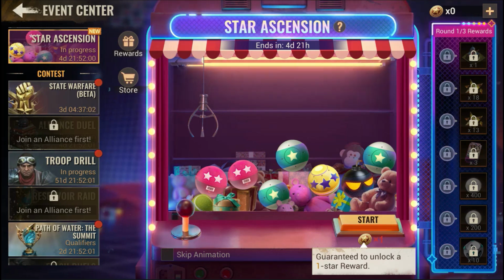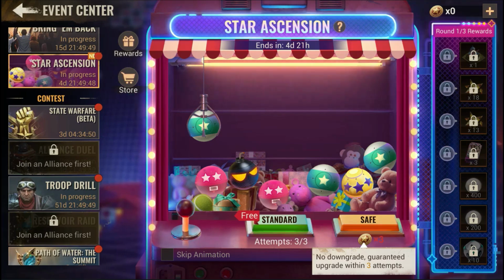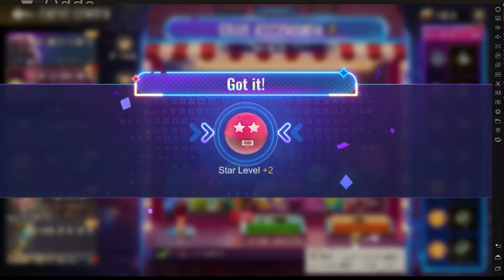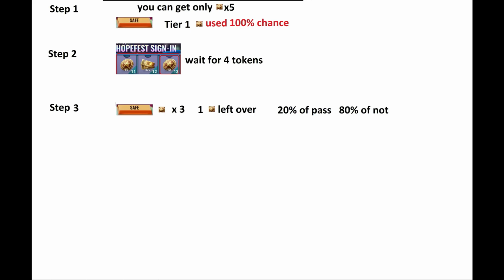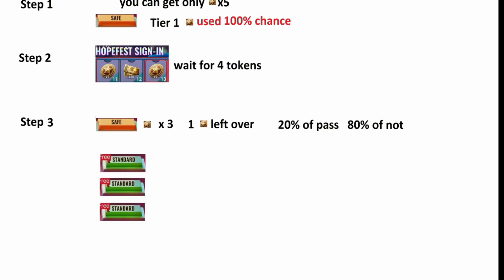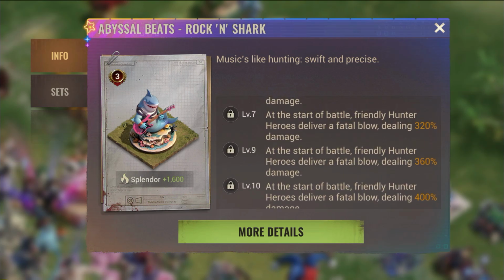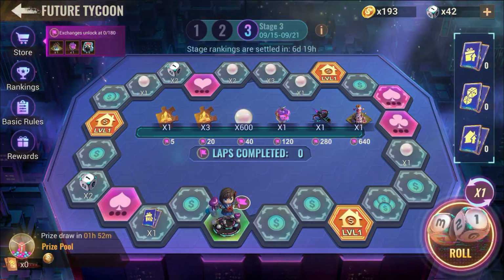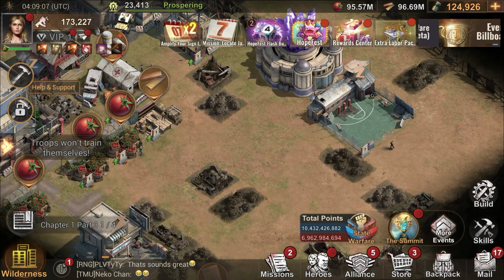State of Survival : Ascension F2P Guide + Stage 3 sneak peak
this is going to help you for pre stage 2 and stage 3 of the anniversary !